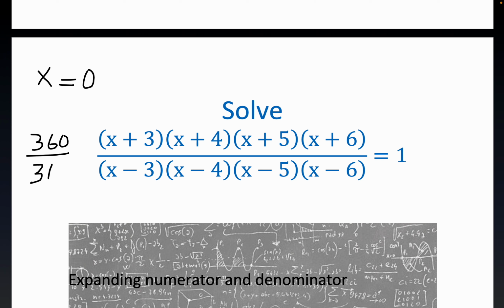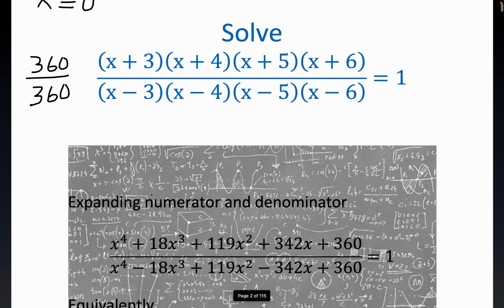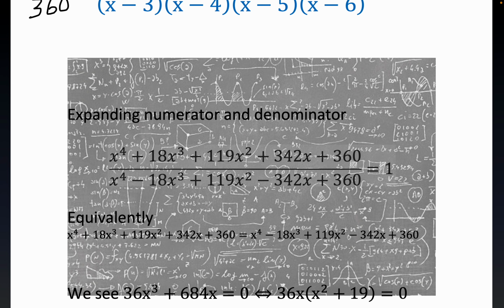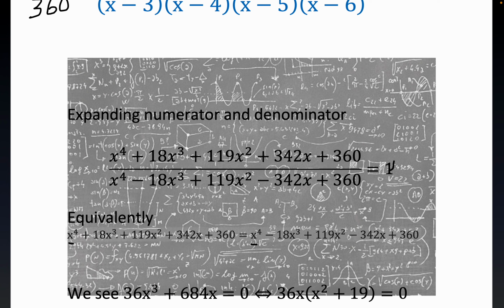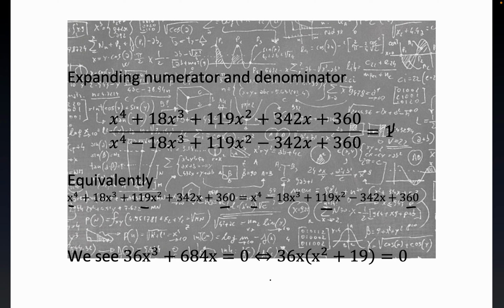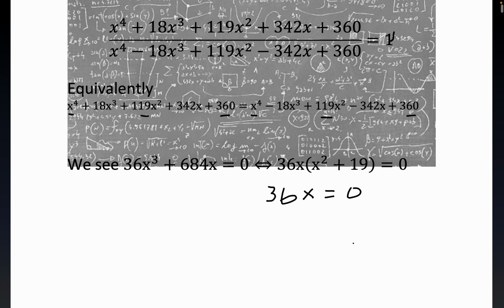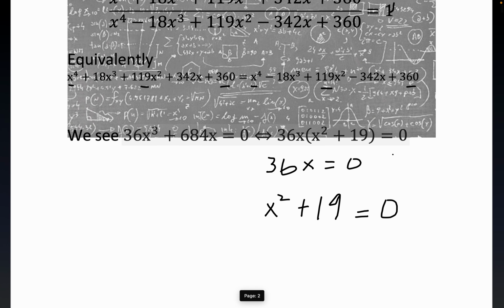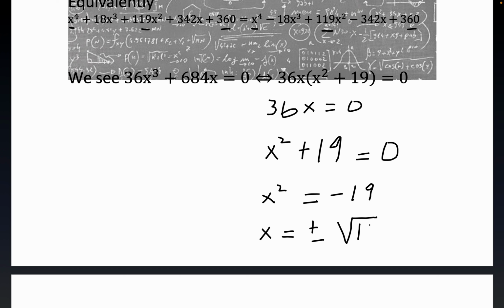Alternating signs leads to Purely Imaginary solutions for fourth degree polynomial Quotient Equation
The Vague instructions for a similar problem @learncommunolizer is the motivation for this problem. The misleading instructions were "What is the value of x?. The erroneous instructions can lead the student to believe that there is only a single solution.